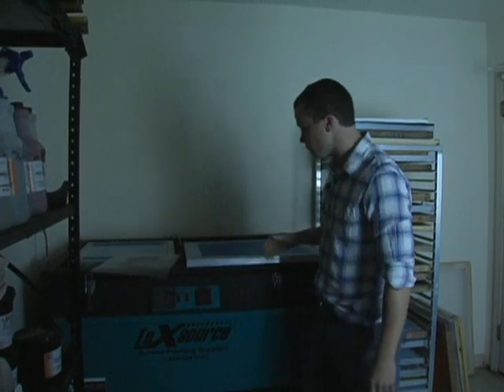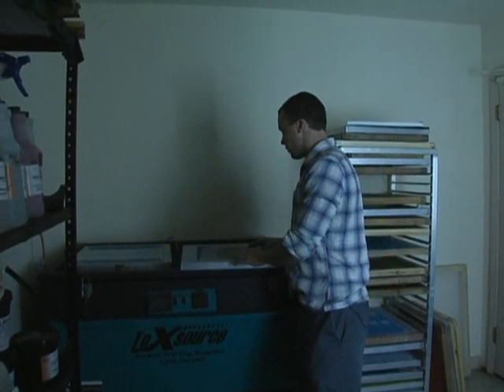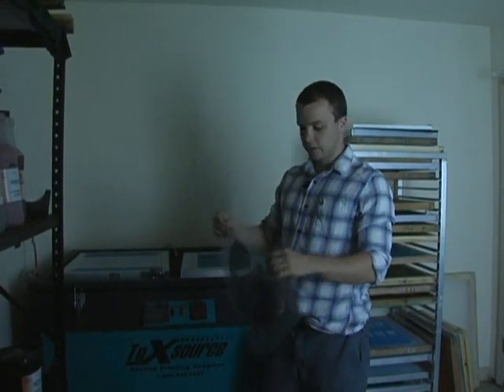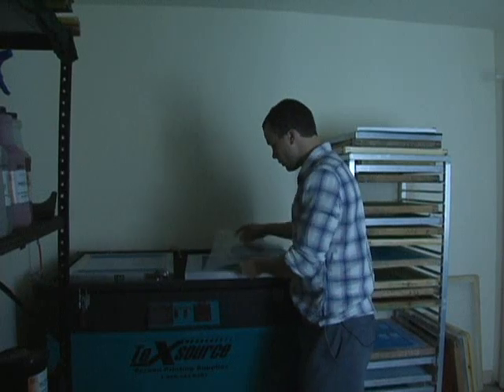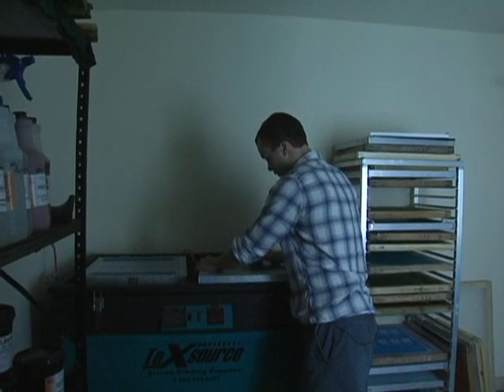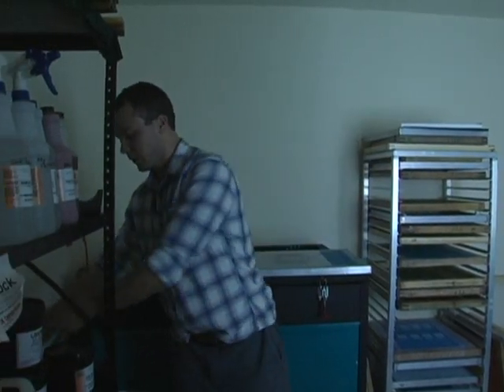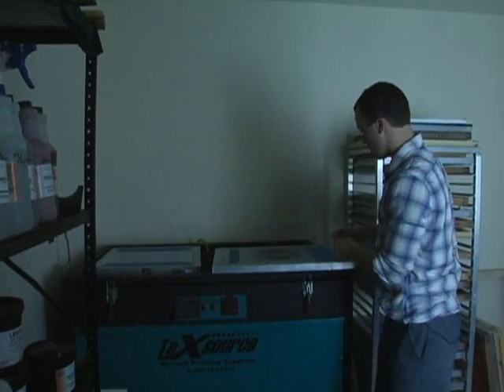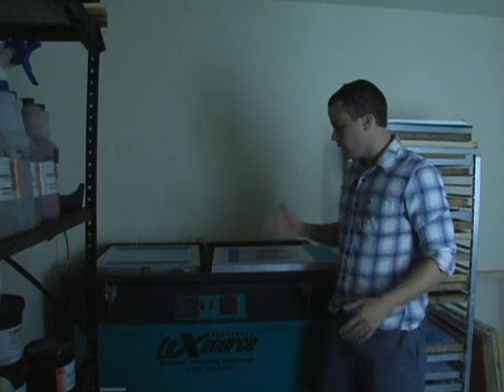Screen Printing 101: Lining Up Art Work onto the Screen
Art Work line-up onto your screen is one the most important process of the screen printing process, this can make or break your job. This video shows you some of the basic knowledge that is needed to accomplish this task